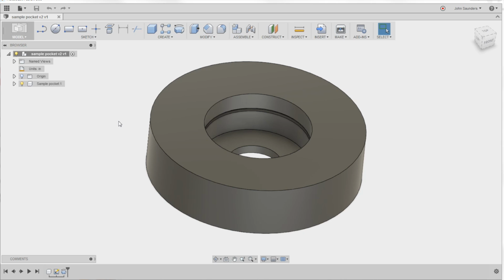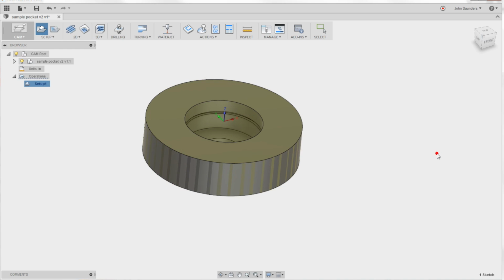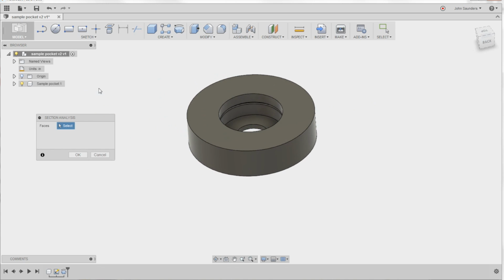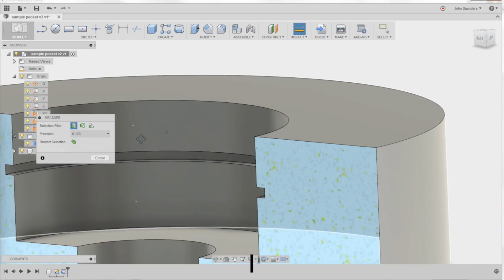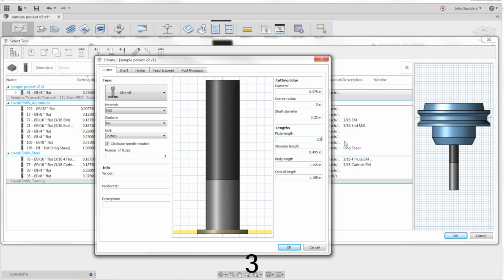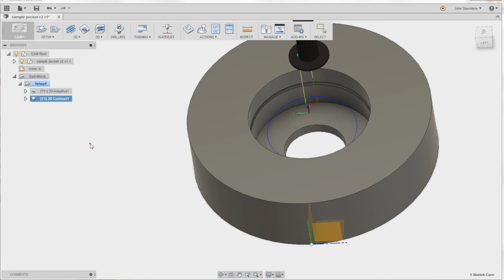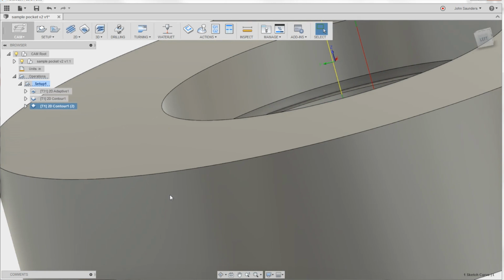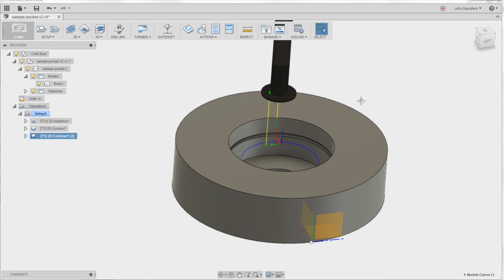Fusion 360 Slitting Saw Slot CAM Toolpath & Section View! FF40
How to create a custom slot tool in Fusion 360 and program the CAM toolpaths to cut an internal slot or ring, using a section view to help!